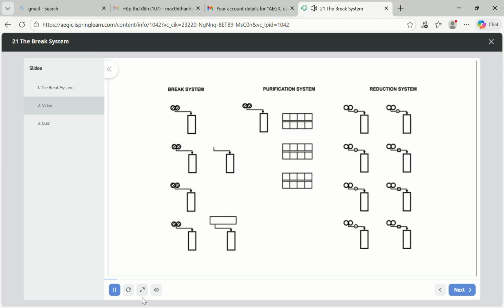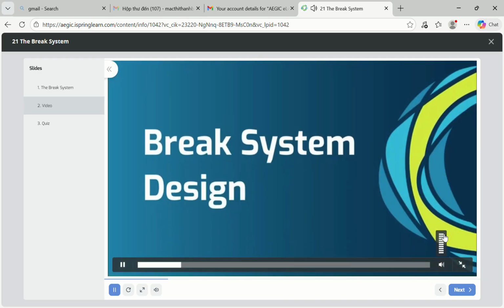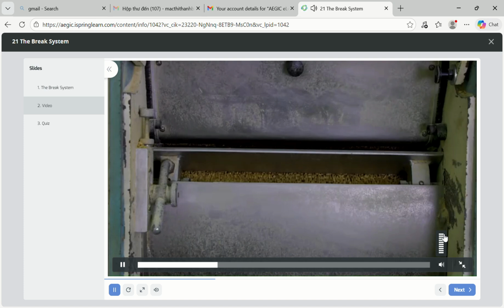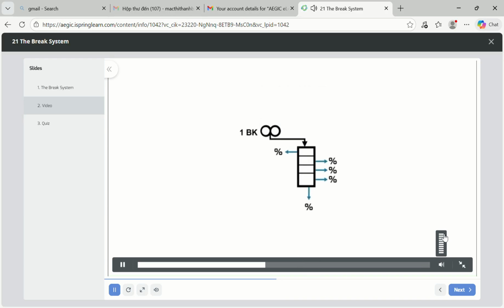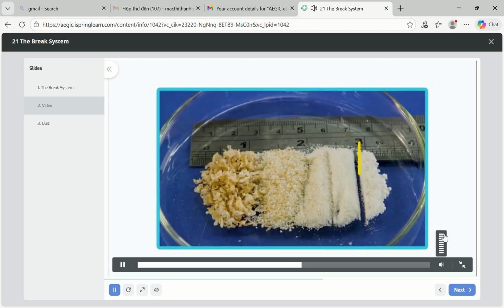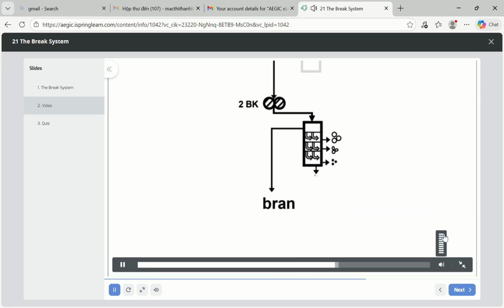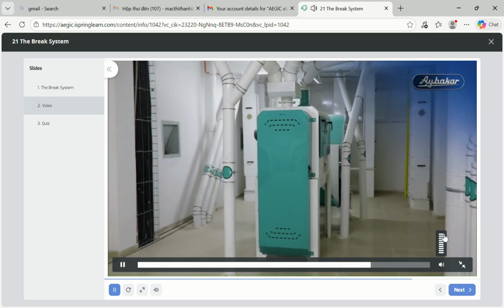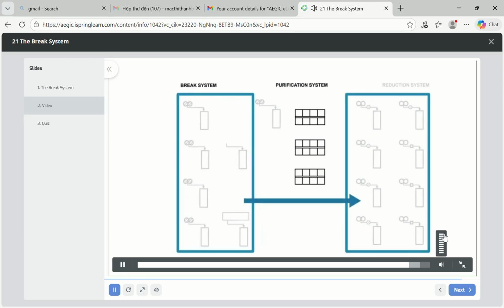21 The Break System and 3 more pages Profile 1 Microsoft​ Edge 2026 01 08 22 48 05